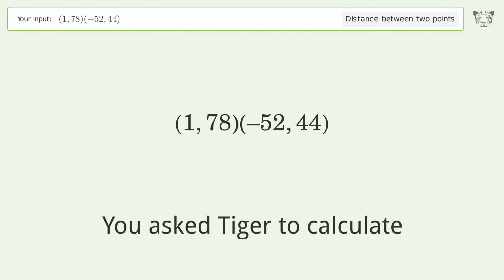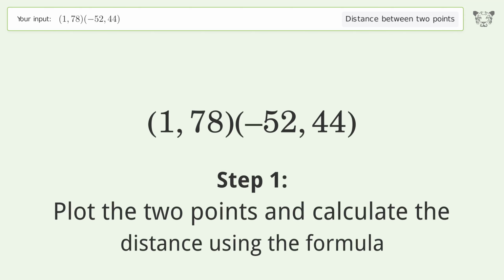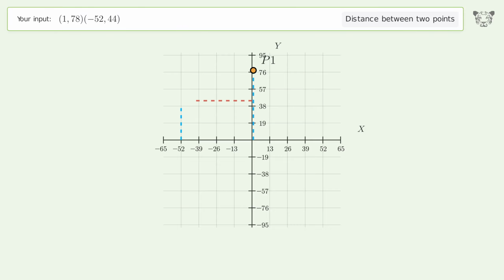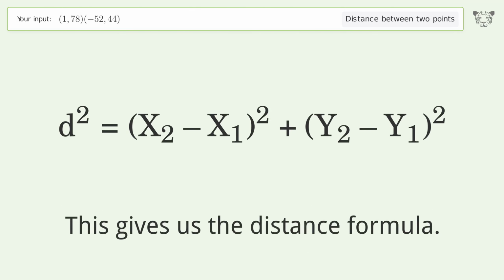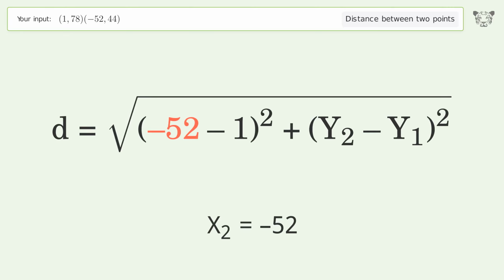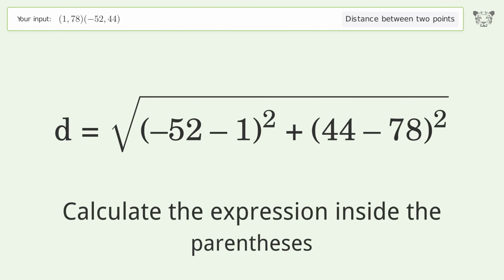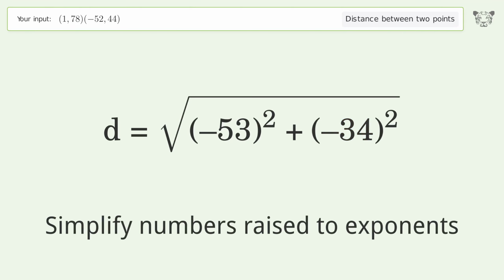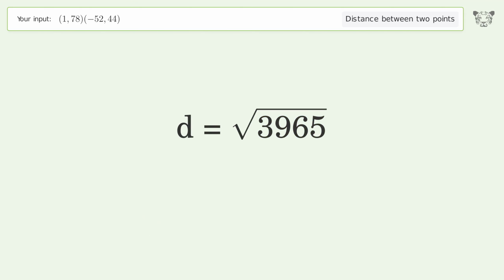Find the distance between two points p1 (1,78) and p2 (-52,44): Step-by-Step Video Solution